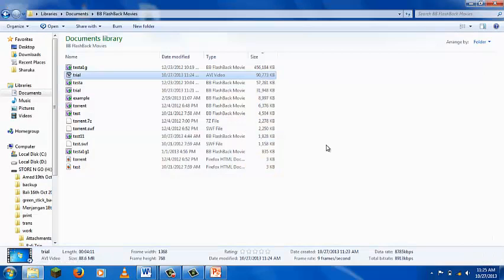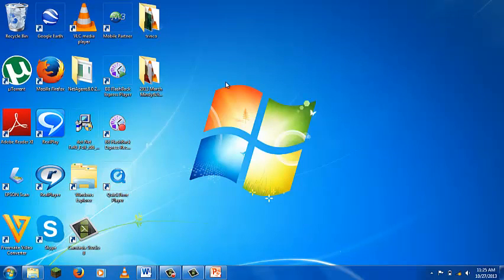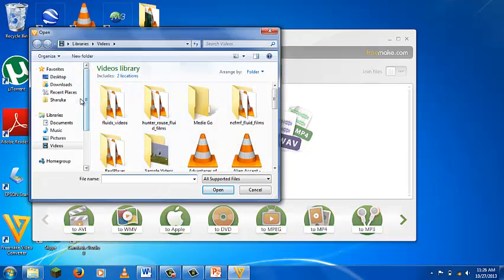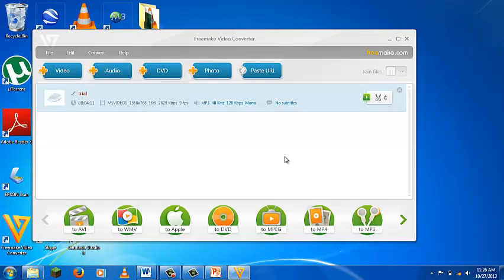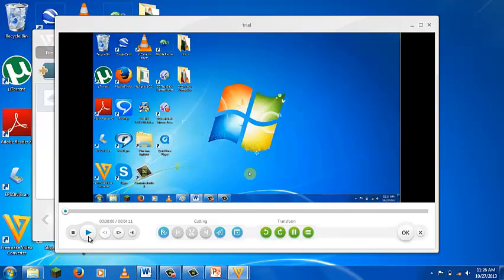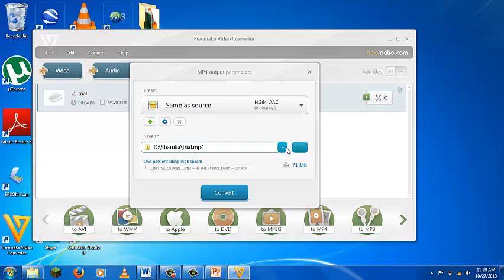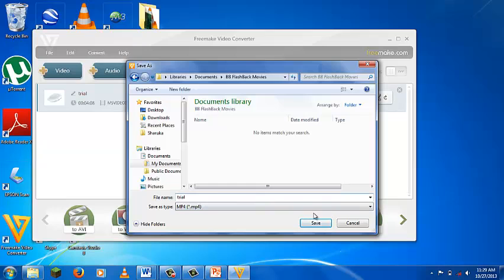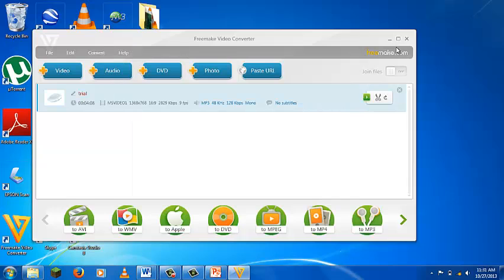How to make a Screencast Part 3 of 3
The third video in the series describes how the Freemake Video Converter software is used to edit the recorded video and convert to a file format and size suitable for delivery.  The video ends with a recap of the entire process of making a screencast.